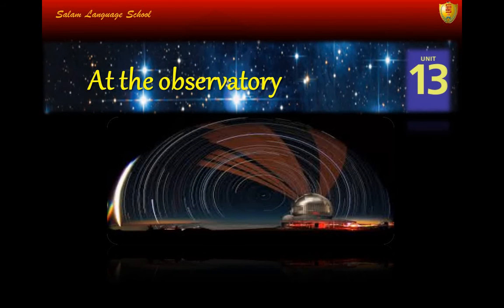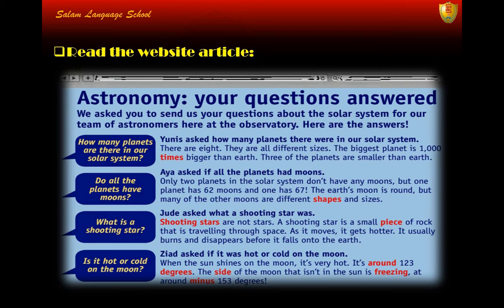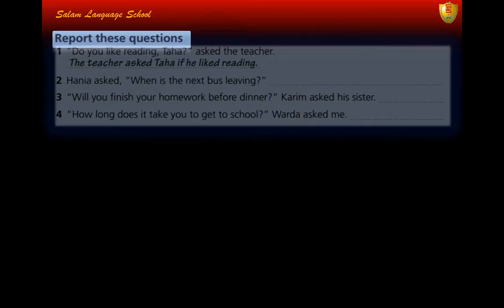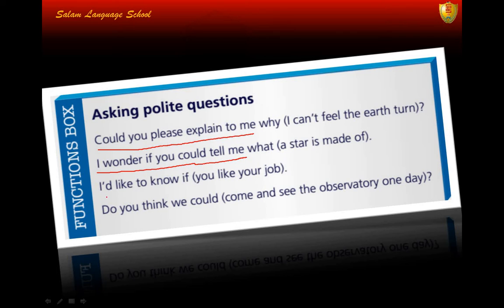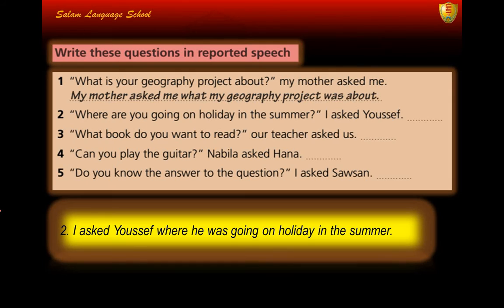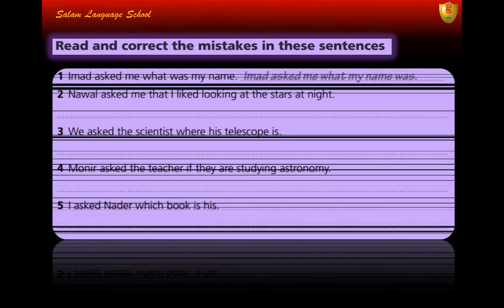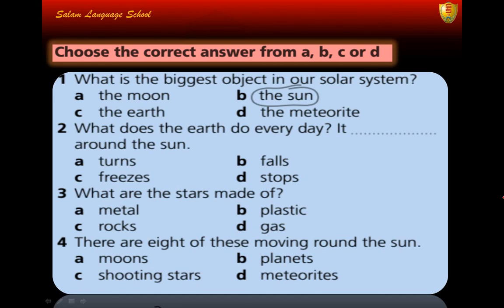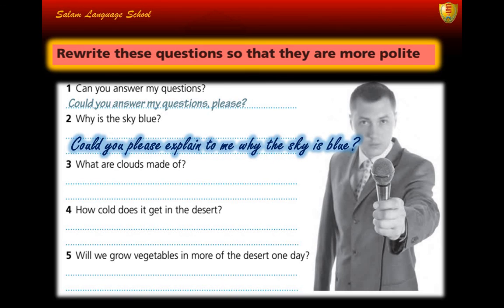T2 W4 Eng OL 3rd prep Unit 13 At the observatory